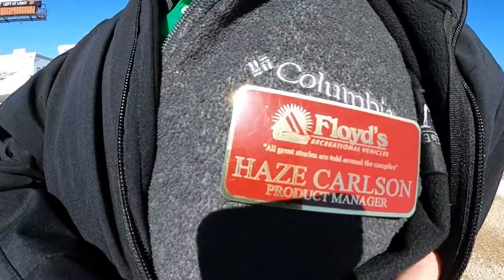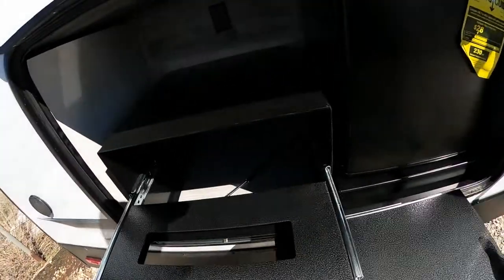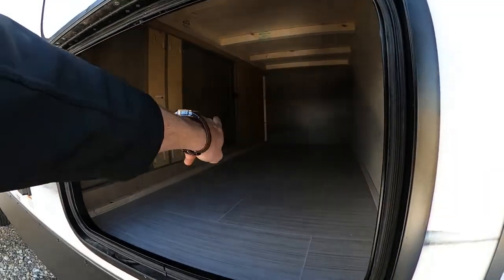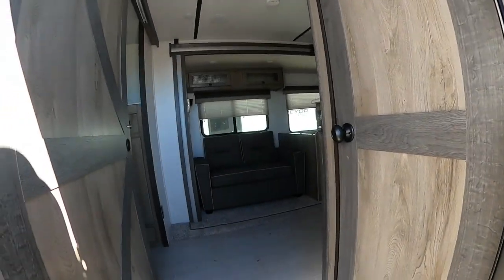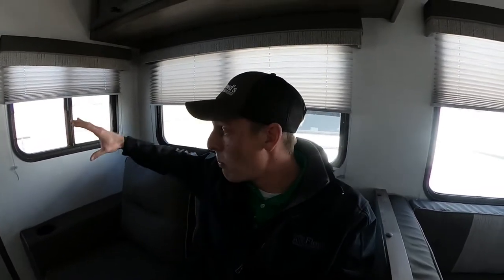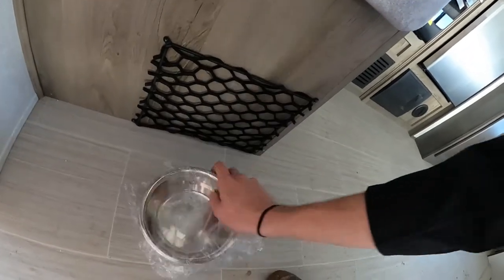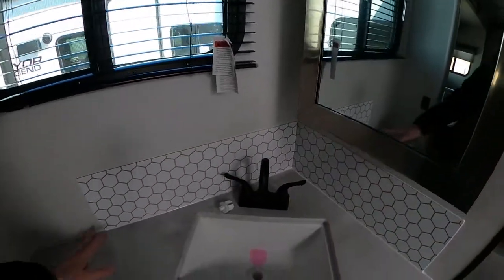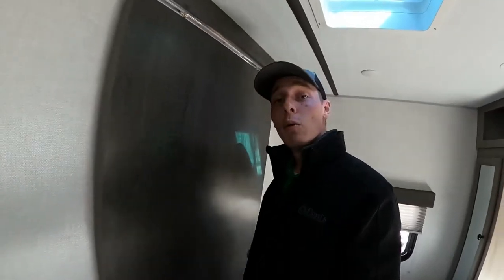The SURVEYOR LEGEND 296QBLE is the TOP OF THE LINE BUNKHOUSE You need! Haze at Floyd's RV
Surveyor stepped it up and DELIVERED! The 296 QBLE has everything and then some! See yourself camping in this bad-boy? Let me know!